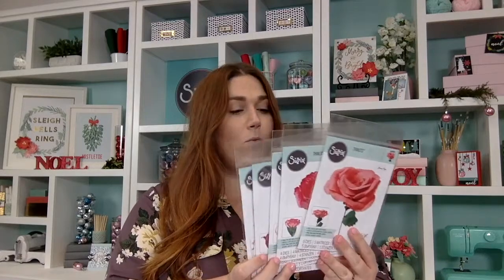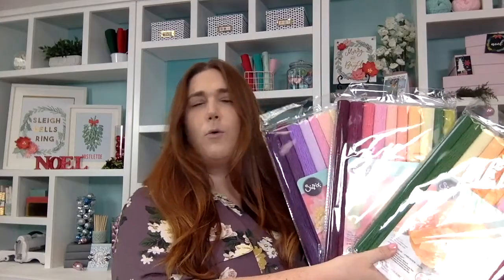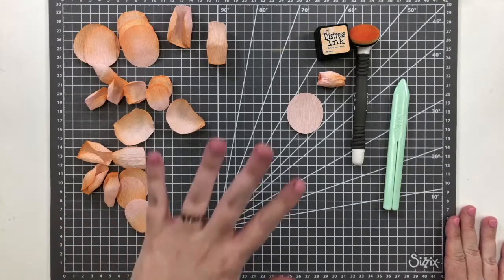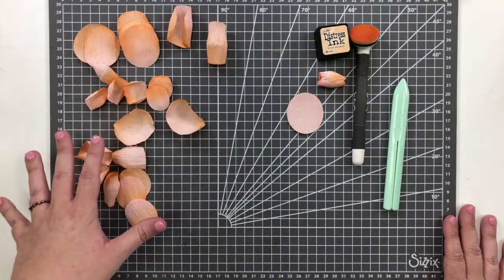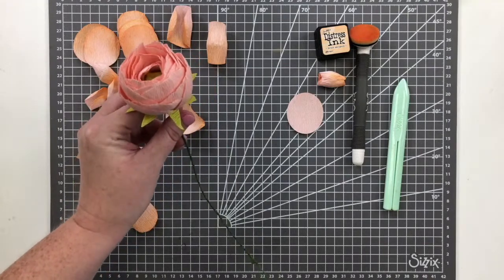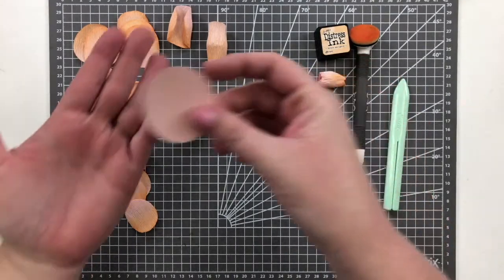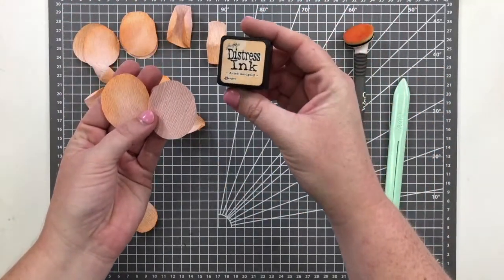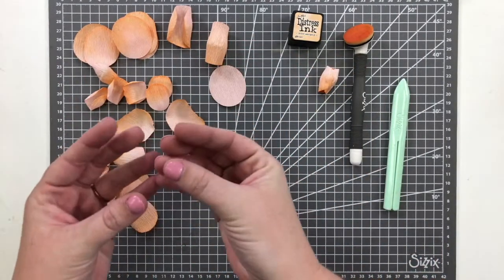Techniques for creating realistic florals with designer Alexis!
We are always on the lookout for more ways to make our florals more lifelike! Watch as designer Alexis shares her three top techniques for creating beautiful realistic flowers using our NEW Sizzix crepe paper and floral dies.